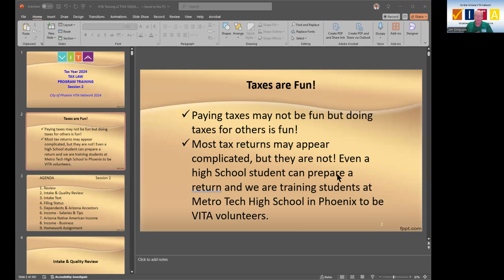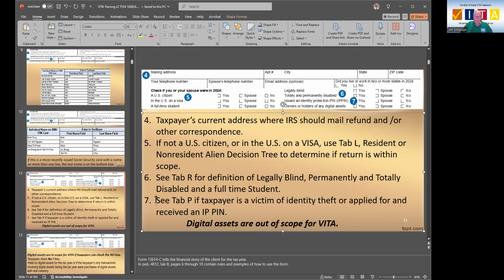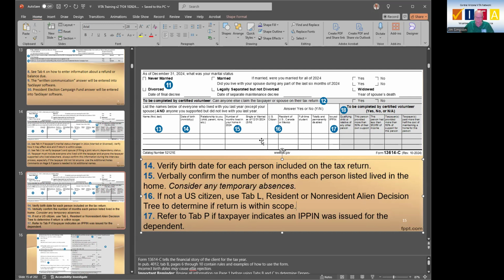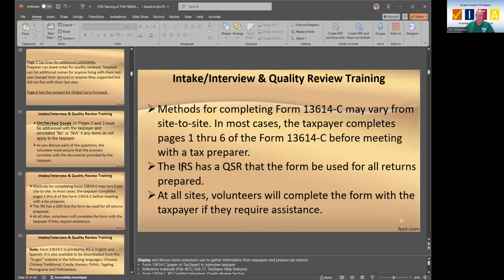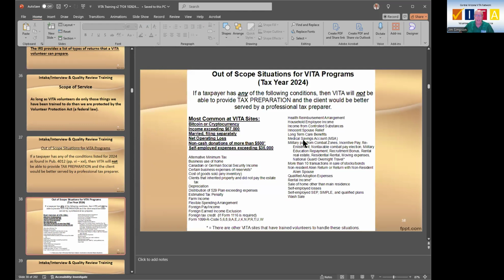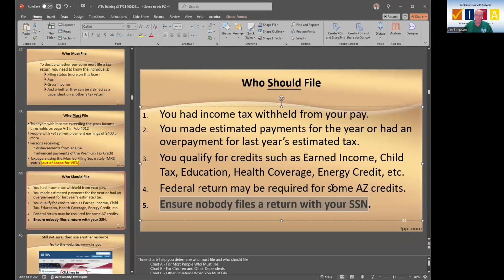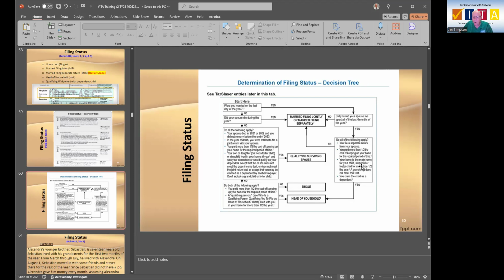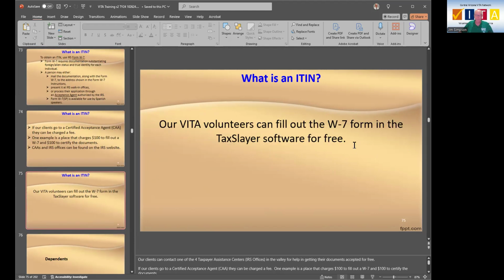2024 VITA Training 2A (Intake Interview, Filing Status)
This session provides tips on how to conduct a thorough intake interview and determine the correct filing status.

0:00 Intro
2:29 Intake Interview
35:23 Scope of Service
40:03 Who Must File a Return?
50:35 Filing Status
58:47 ITINs